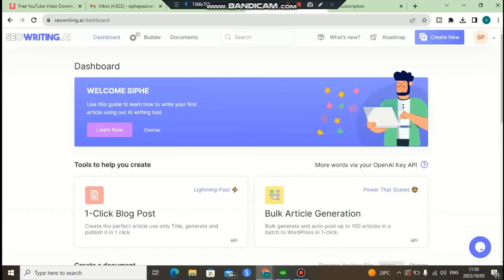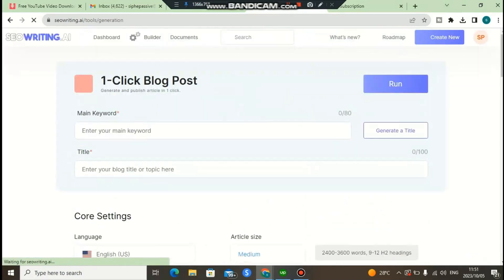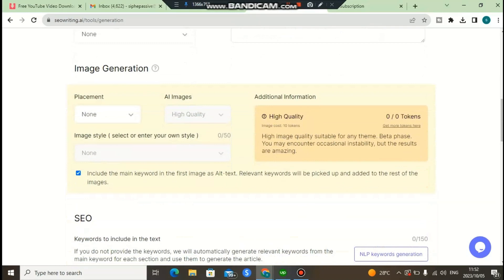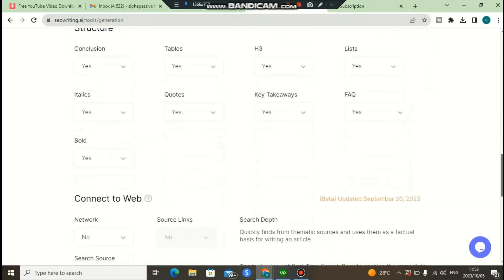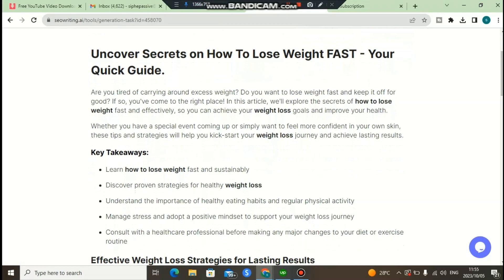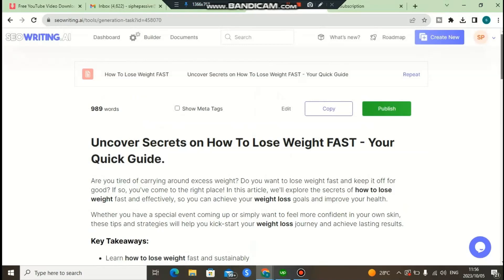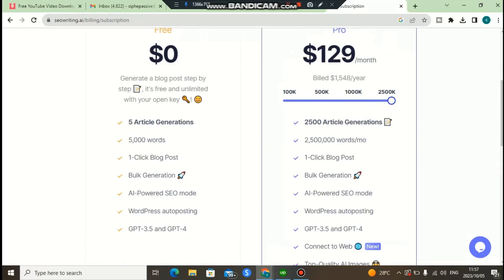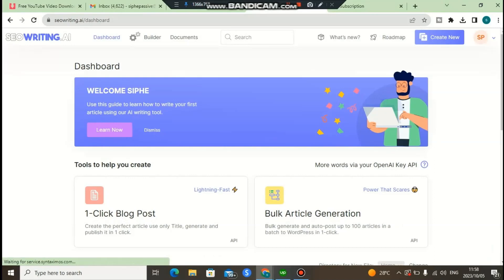Seo Writing AI Review: The Best SEO Content Writer That Optimized Articles With SEO Writing AI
Seo Writing AI Review

In this video I will show you how to use SEO Writing AI Review so that you can rank your website in the first page of google. This software it is very easy to use because there are no skills needed to use SEO Writing AI. You will find the Best SEO Content Writer That Optimized Articles With SEO Writing AI